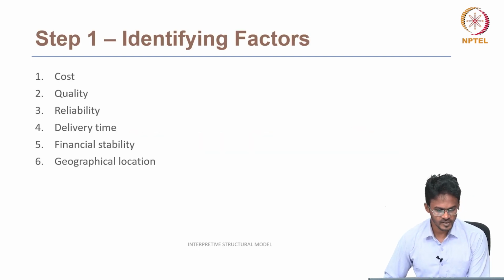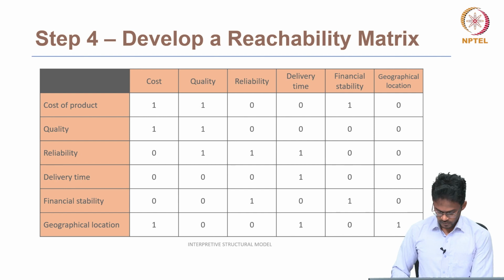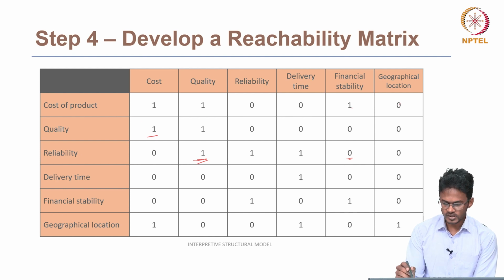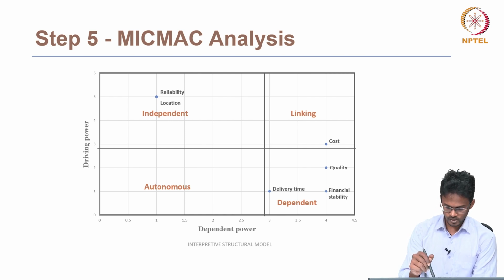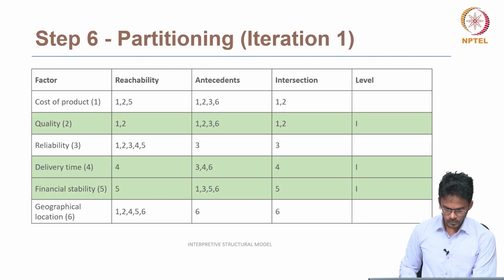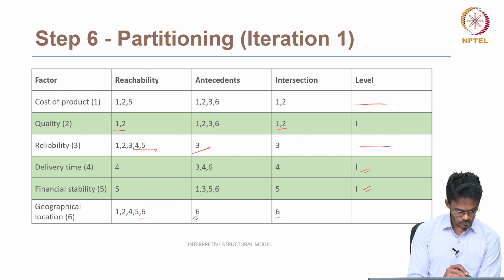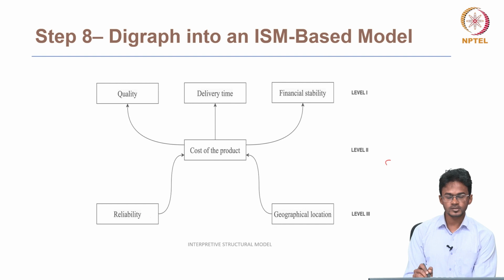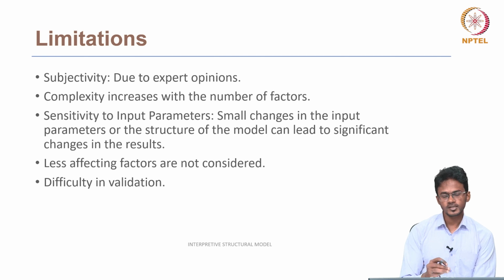#43 Interpretive Structural Model | Part 2 | Strategic Sourcing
Welcome to 'Strategic Sourcing' course !

This video provides an example of how to use ISM for supplier selection. The lecturer discusses the different steps involved in ISM, such as identifying the factors, developing a contextual relationship, constructing a self-interaction matrix, and creating a digraph.